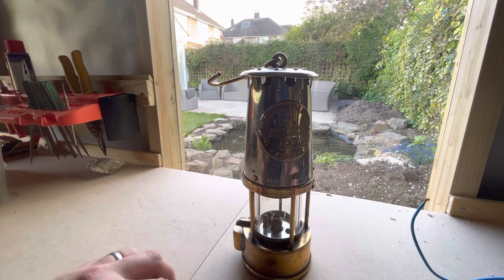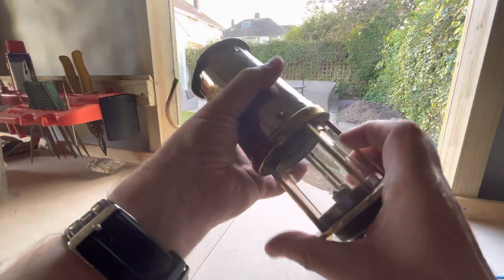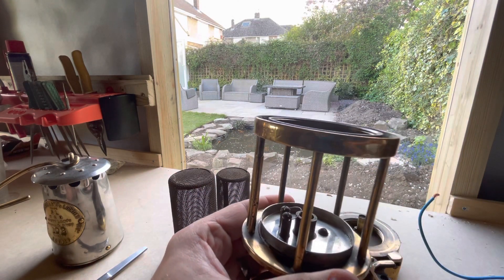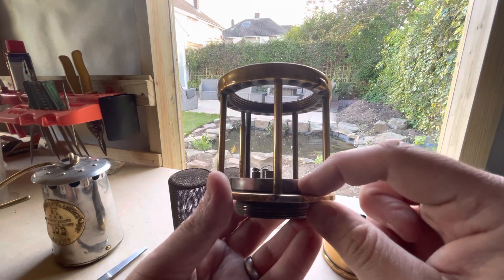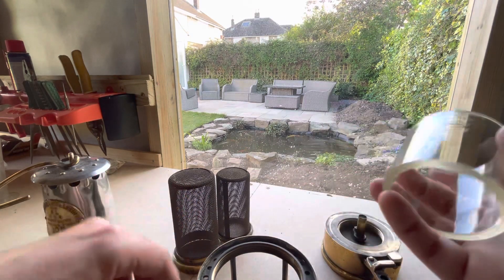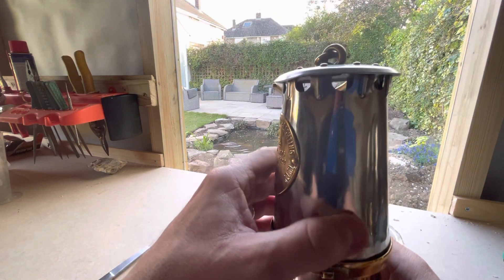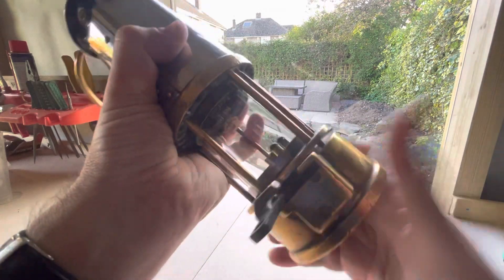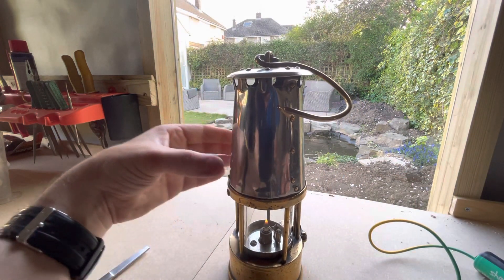Protector SL miners lamp.